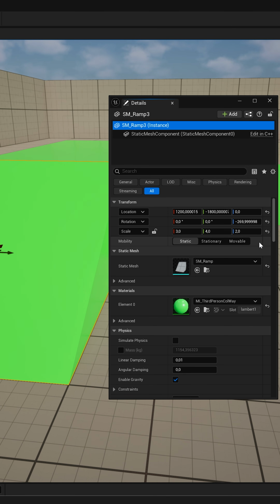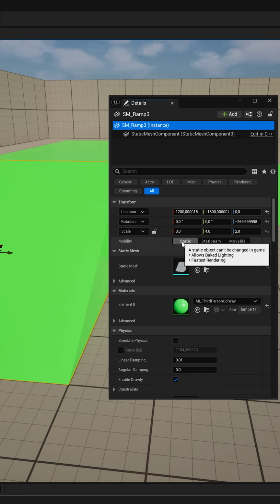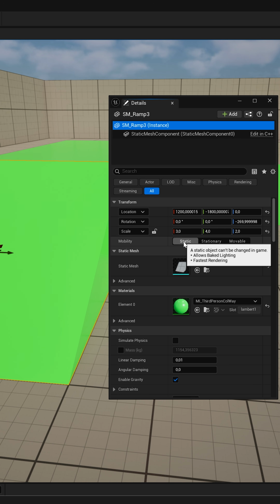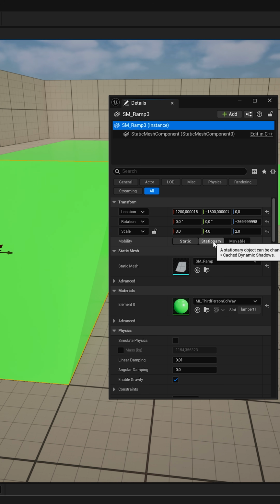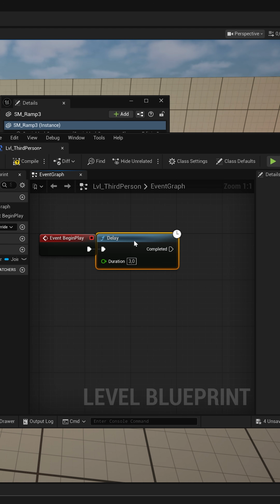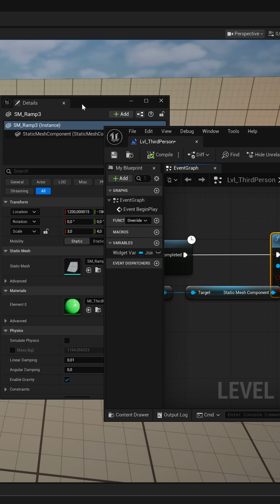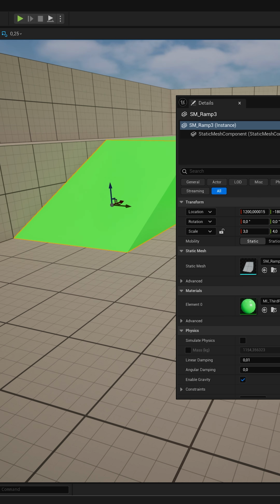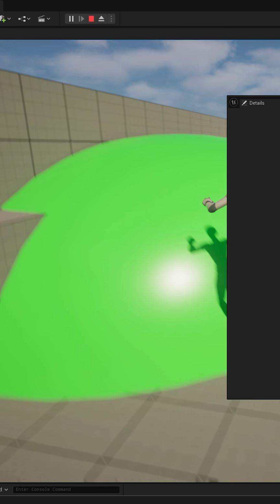Static, Dynamic, and Movable Explained in Unreal Engine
Confused about Static, Stationary, and Movable in Unreal Engine? Here’s the simplest explanation you’ll find.